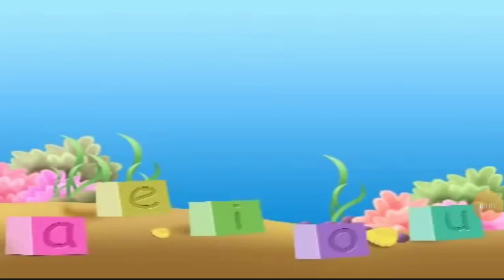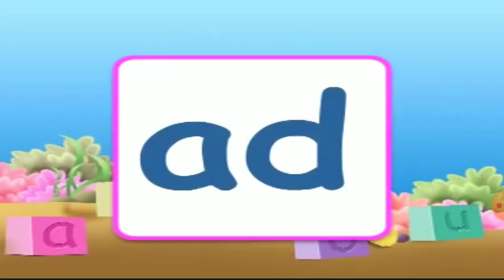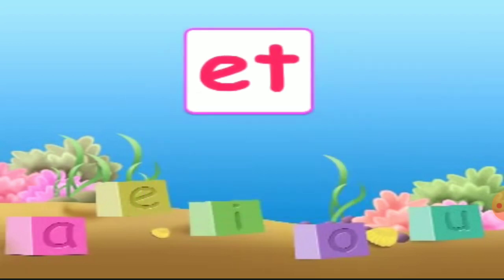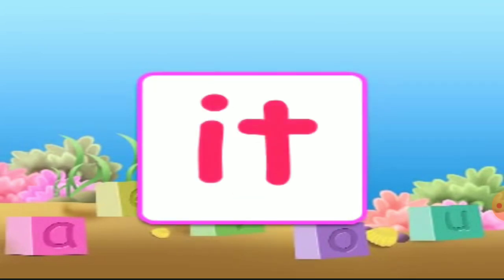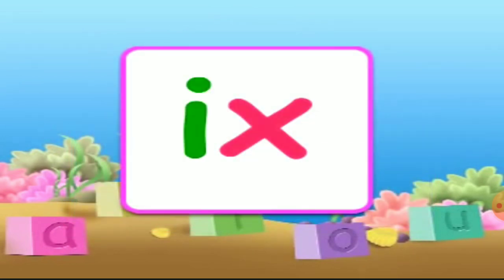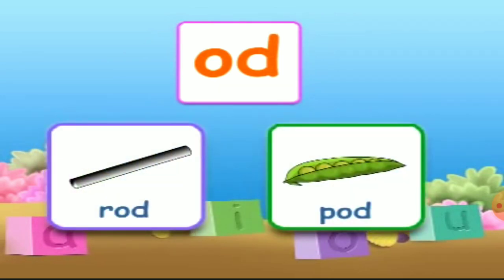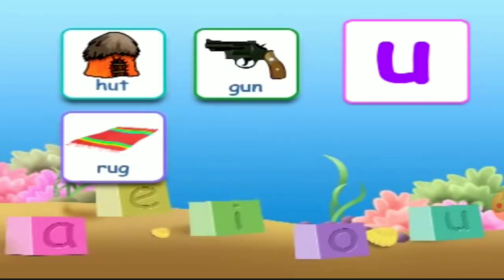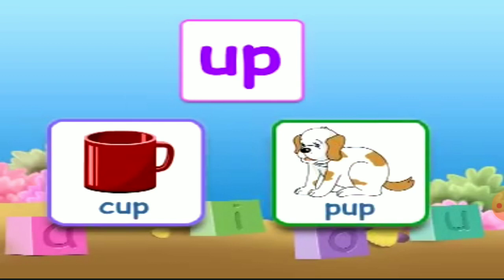English | Vowels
Send to